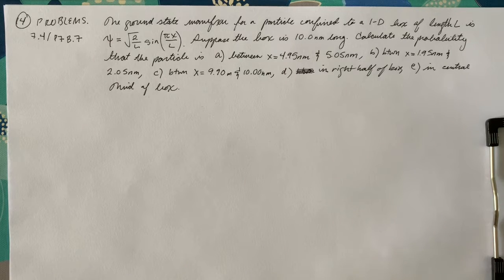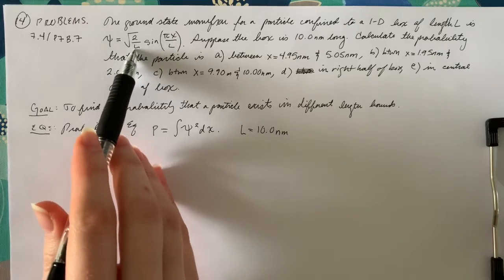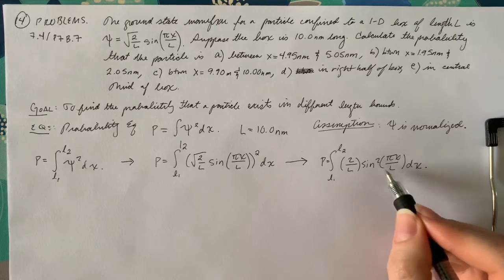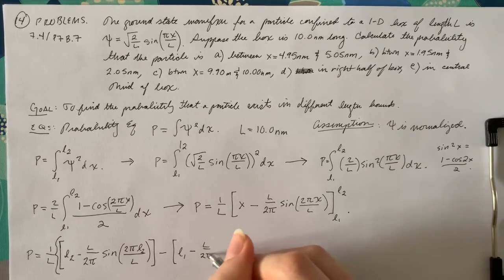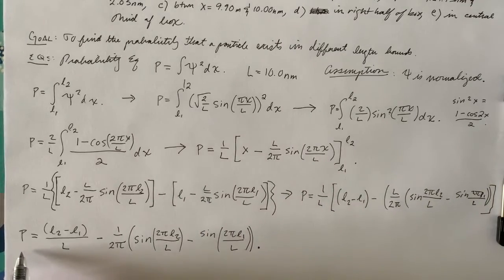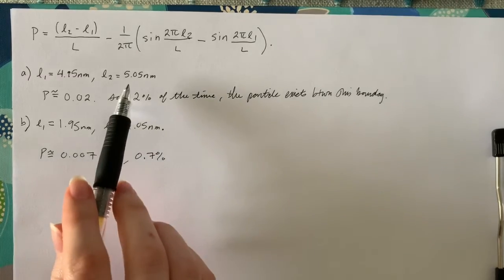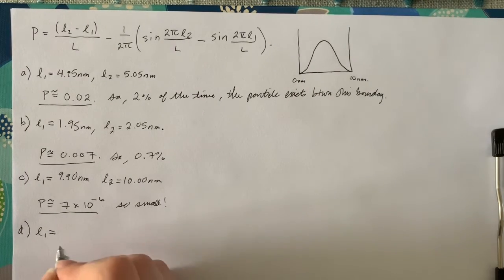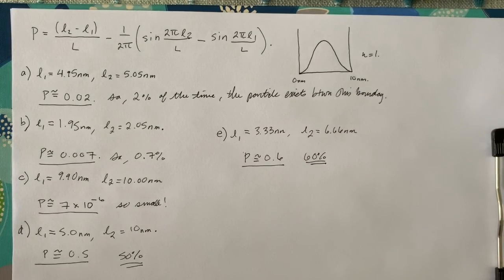HW1 14) Problem 7.4/P7B.7